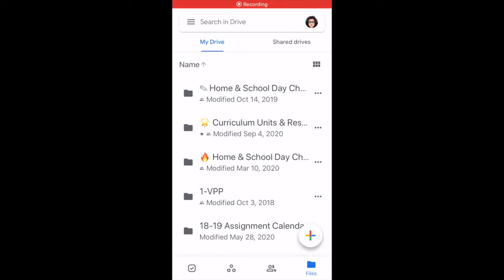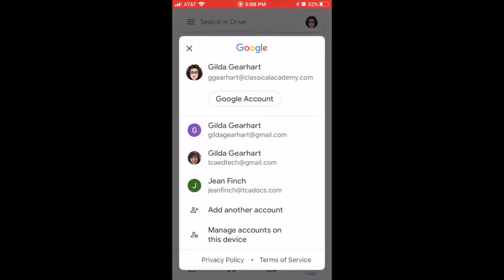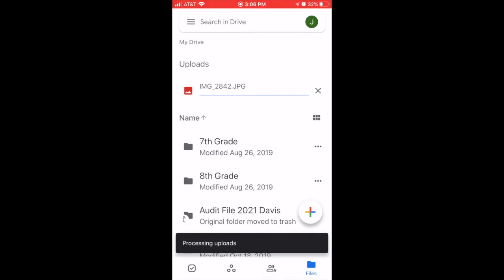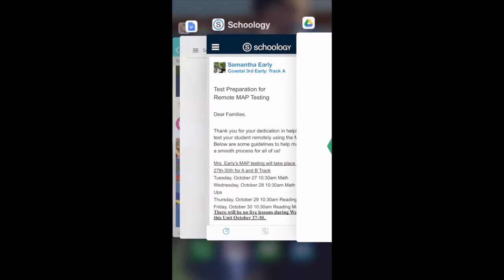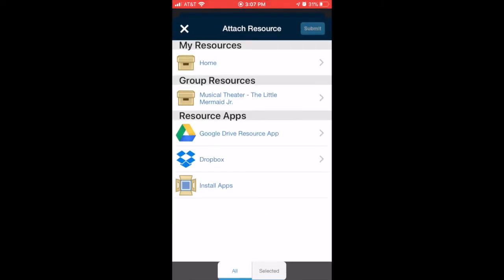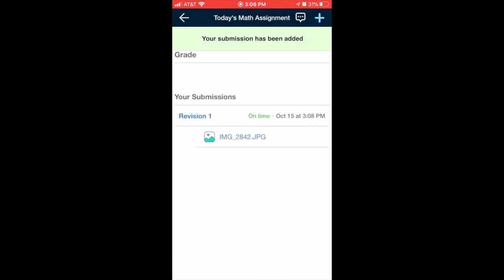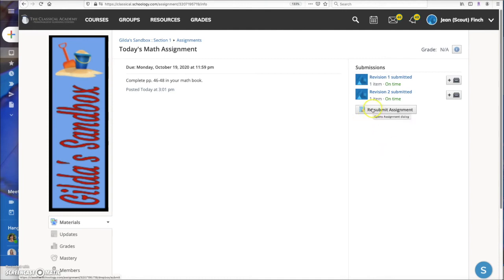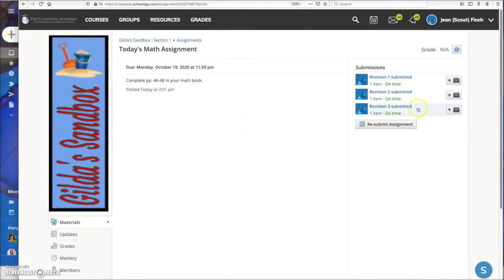Upload File to Google Drive Mobile & Submit in Schoology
This video demonstrates how to upload files to the Google Drive mobile app and then submit to Schoology in the mobile app, on your Chromebook, or your computer.